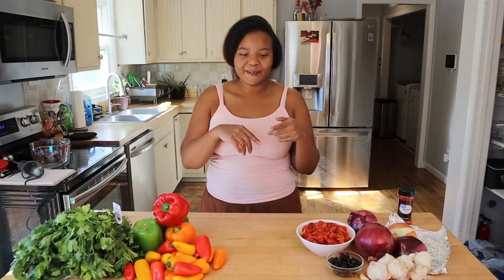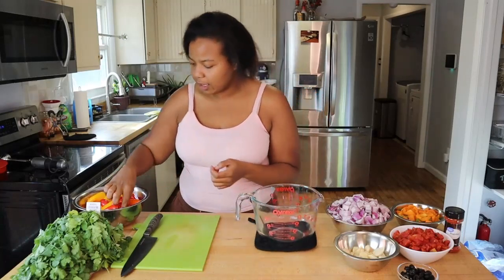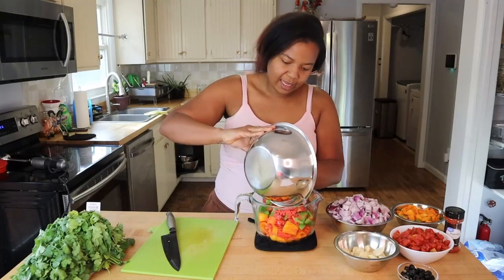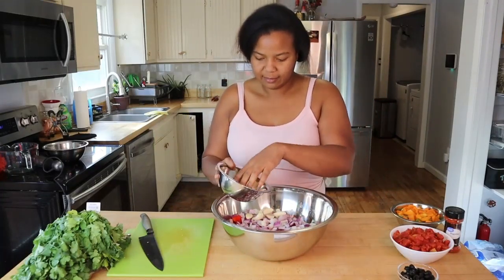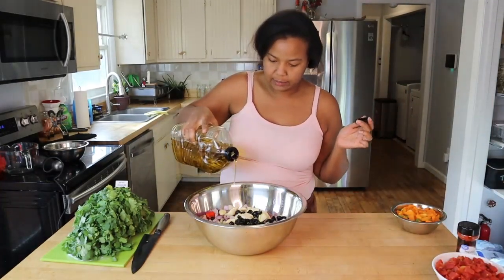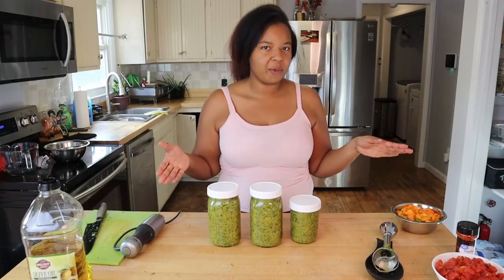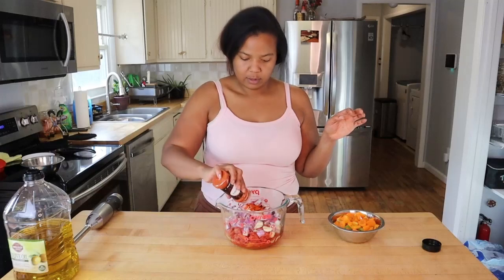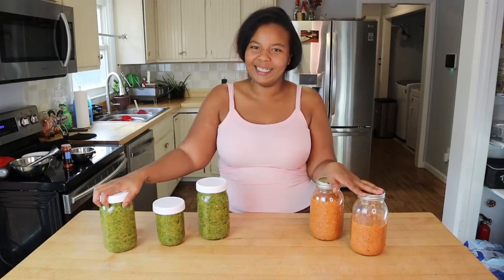Homemade Sofrito Recipe | 2 Ways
Looking to add some flavor to your cooking? Learn how to make homemade sofrito with this easy-to-follow tutorial! In this video, we demonstrate how to create two different versions of this classic Latin American sauce: the traditional cilantro base and the tomato base. Whether you're a beginner or a seasoned pro, this tutorial will guide you step-by-step through the process of making delicious sofrito from scratch. So grab your ingredients and get ready to impress your friends and family with these mouth-watering recipes!

Cilantro Base
1/2 cup Olives, pitted
1 tbsp Capers
3 Onions
3 Garlic Heads
1 pound Aji Dulce Peppers
1/2 pound Sweet Peppers
6 bunches Cilantro
4 tbsp Olive Oil

Tomato Base
1 Onion
1 Garlic Head
1 Anaheim
1 Green Bell Pepper
4 tbsp Olive Oil
28oz Tomatoes, crushed
1 tsp Paprika

Welcome to Lydia G.'s Renaissance Woman YouTube channel, where you can find a little bit of everything. As a self-proclaimed jack of all trades, I have a passion for learning and sharing my knowledge in various areas, as well as bring you all in on my learning journeys. My videos feature a wide range of topics, including woodworking, DIY home projects, food preservation, baking and cake decorating, gardening, and lifestyle. Whether you're interested in picking up a new skill or just want to be entertained, Lydia G.'s Renaissance Woman channel is the perfect place to start. Join me on this journey of discovery and creativity as I shares my love of all things DIY and beyond. I appreciate all the love and support from each and every one of you!